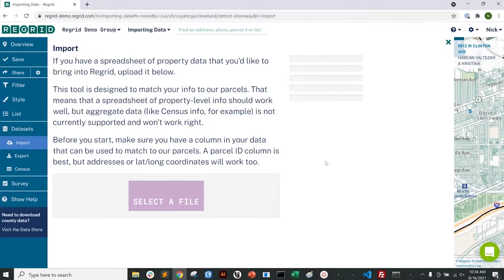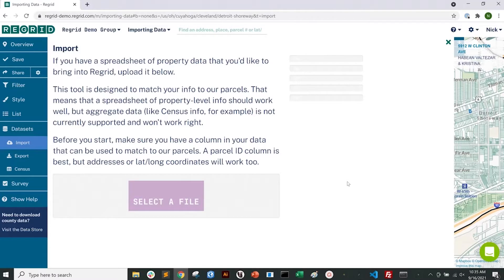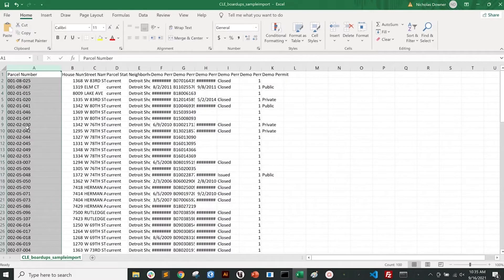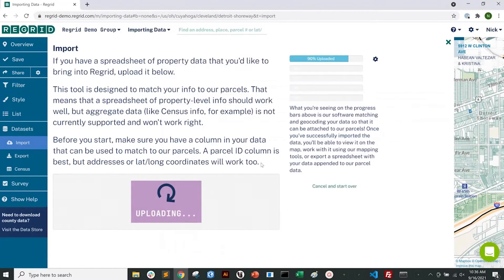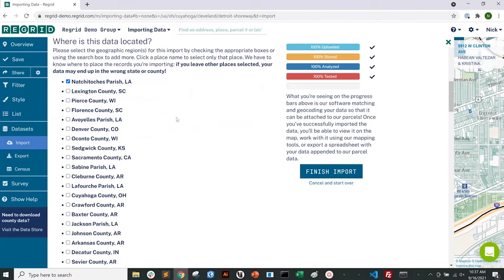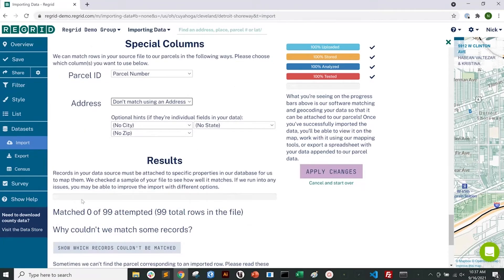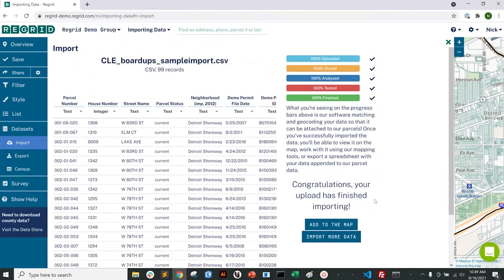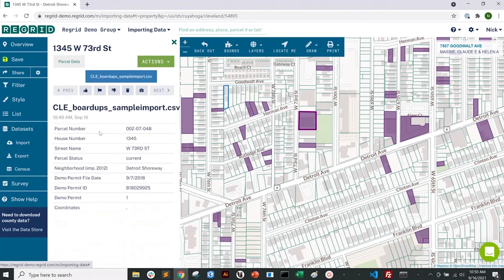Regrid Mapping Platform - Import a Spreadsheet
Learn how to import a spreadsheet into the Regrid Mapping Platform.

Regrid's mapping tools make working with property data easy. Filter to find properties of interest, add notes and photos to properties, and much more.

Our mapping platform is great if you want to see and work with property data using the tools we provide.